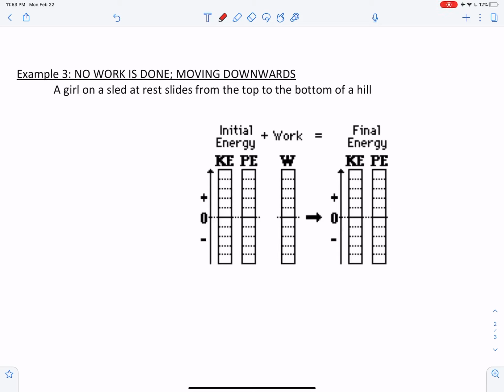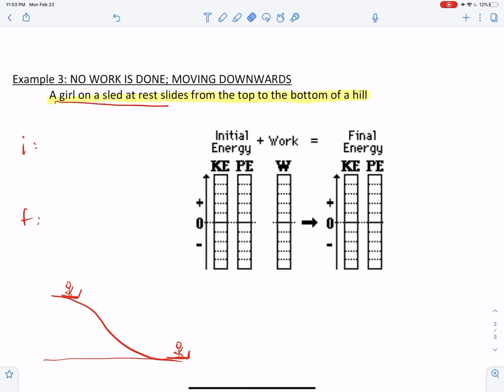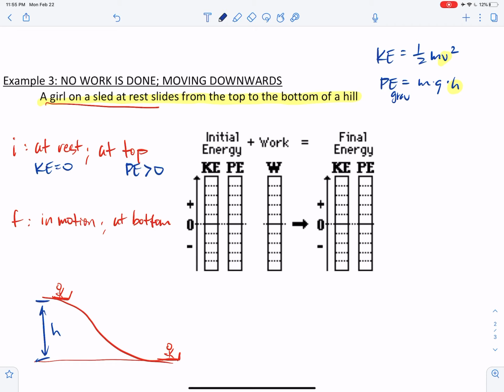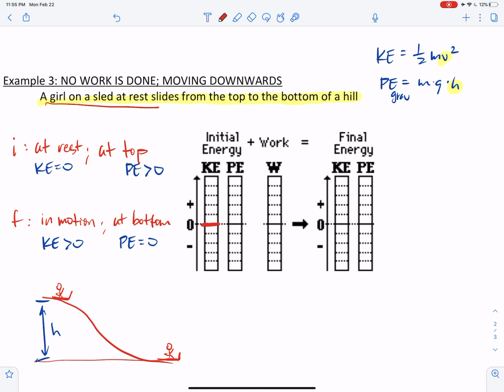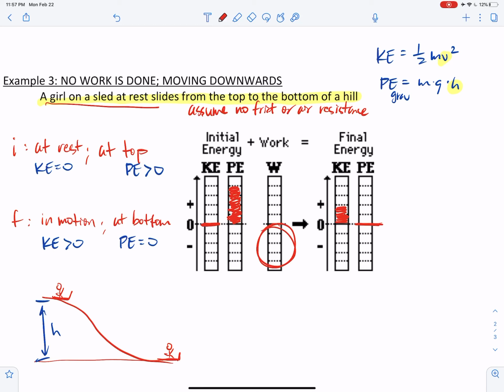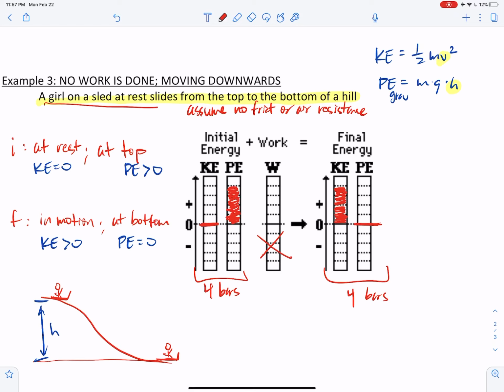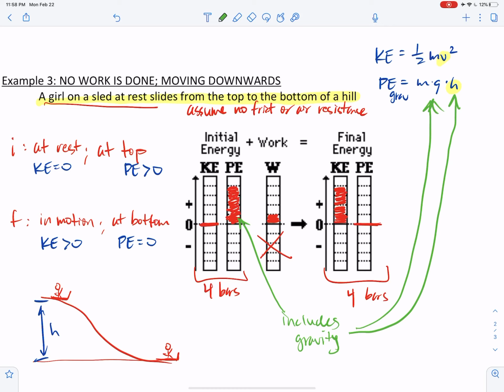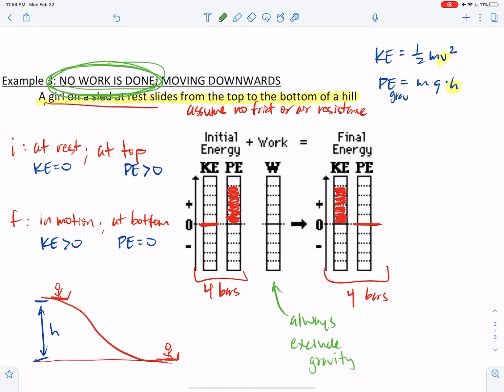Work-Energy Bar Charts [part 3]